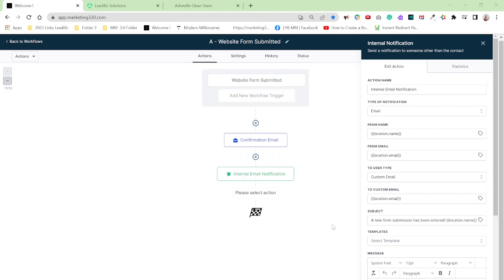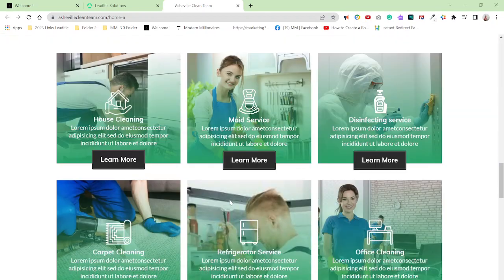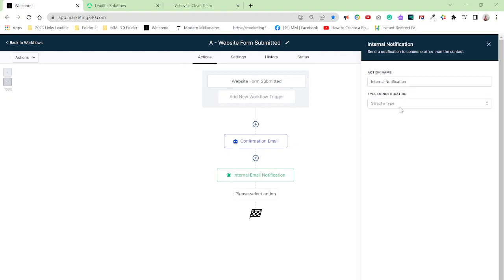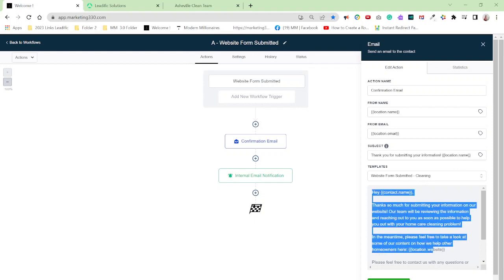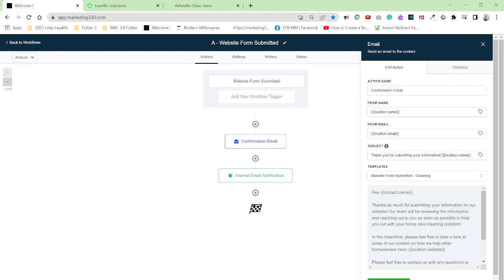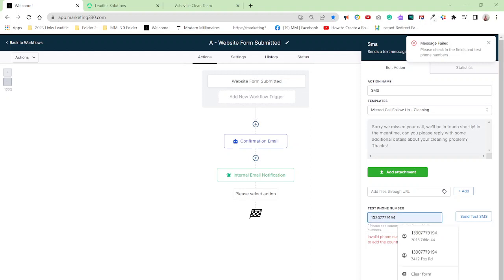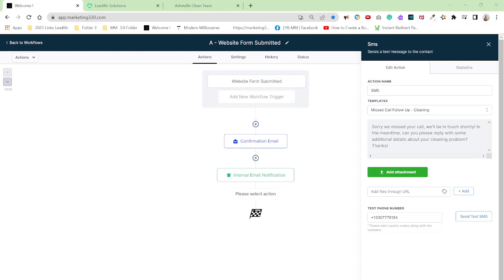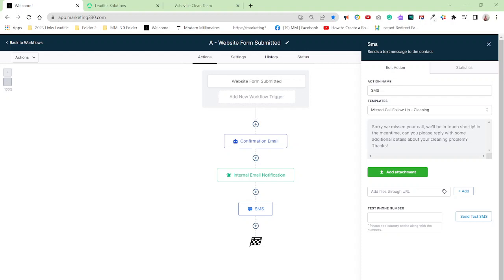🔴Please add country codes along with the numbers 🛑ERROR👇Link Below👇Leadific🍀gohighlevel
📌How You Can Generate $ 1000s 👉Online With This Simple 3-Step System

* Please add country codes along with the numbers.
Invalid phone number, please make sure to add the country codes
Message Failed Please check in the fields and test phone numbers
Message Sent SMS was sent to the given phone number. Please check the conversation tab to confirm.

Clickfunnels 2.0

📌We'll earn $100 when you join Chime and receive a qualifying direct deposit!